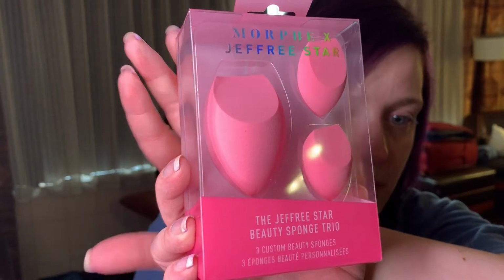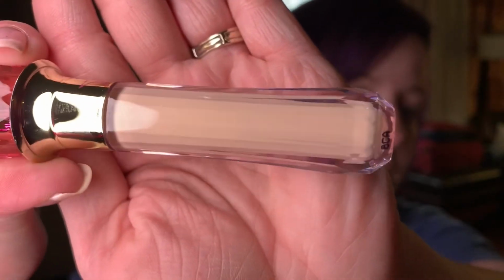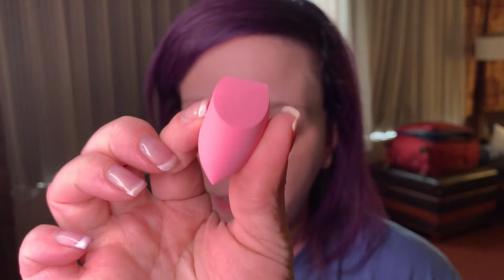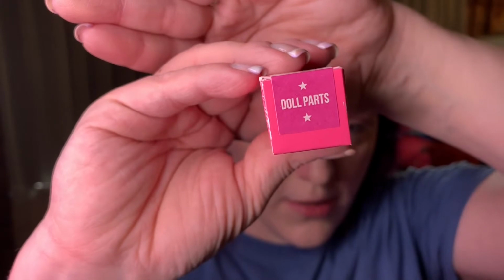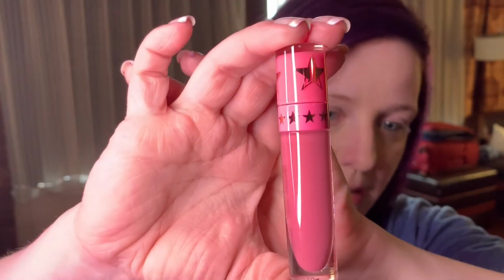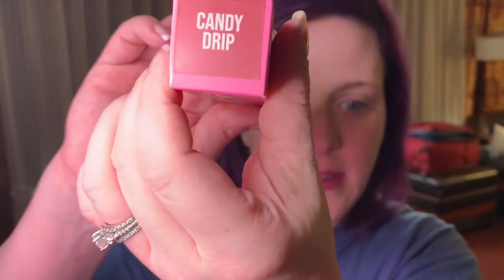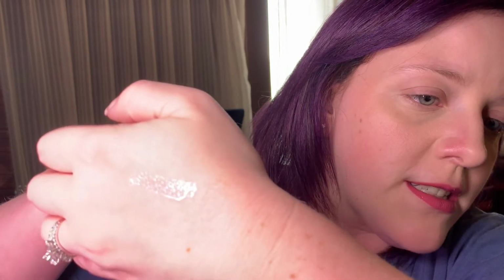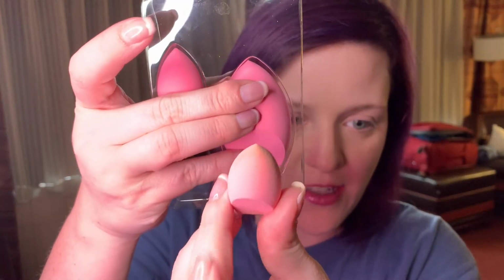Reviewing Jeffree Star Products: Concealer, Lip Products & Beauty Sponge Trio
Products reviewed in this video:

-Beauty Sponge Trio
-Magic Star Concealer (in shade C12)
-The Gloss (in shade "Candy Drip")
-Velour Liquid Lipstick (in shade "Doll Parts")

For clarification, I bought all of these items AND a few packs of Morphe's makeup wipes for a little over $100 at a physical Morphe store. Currently, the wipes and Jeffree's spong trio are out of stock online, but both sites are always restocking. :)

Also, this what just a VERY quick breakdown of the products focusing on the review of sponges, the concealer and the 2 lip products... Not my full beauty routine. :)